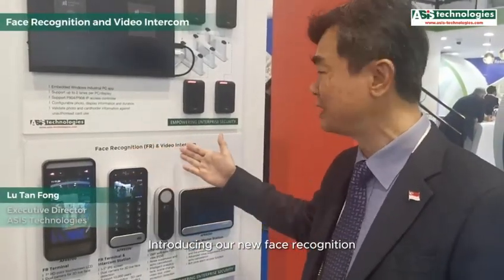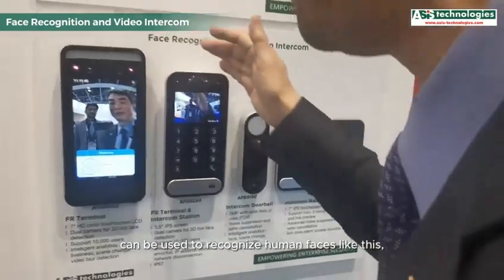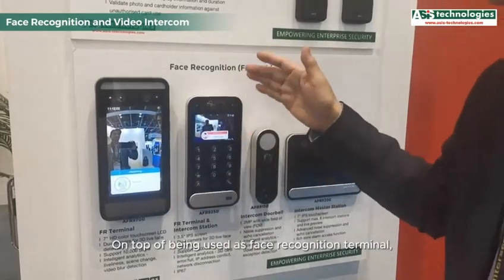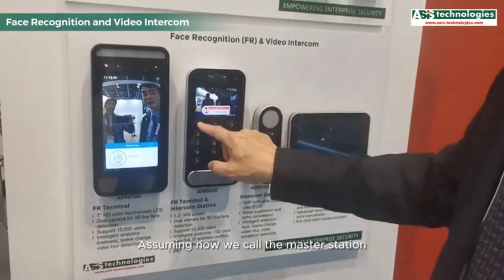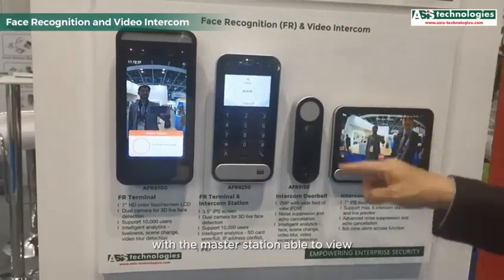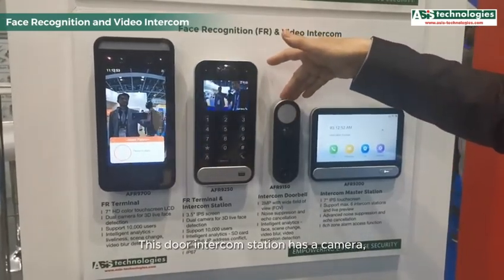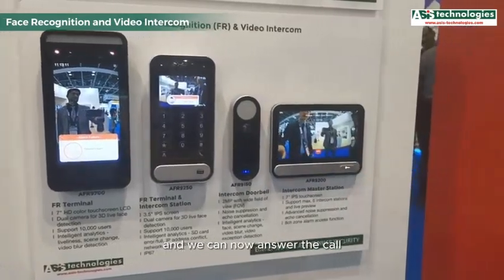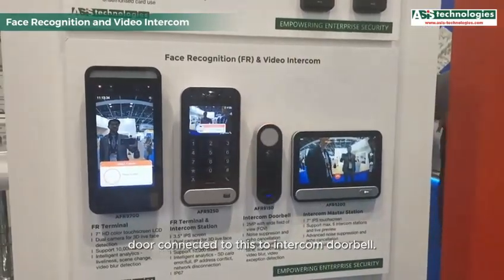INTERSEC 2024 ASIS Technologies IBSSweb Face Recognition & Intercom